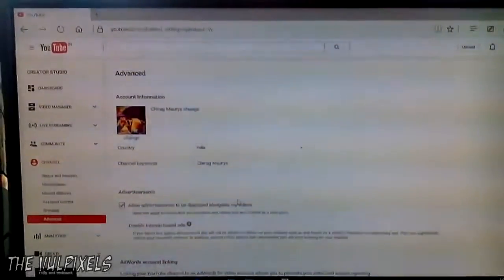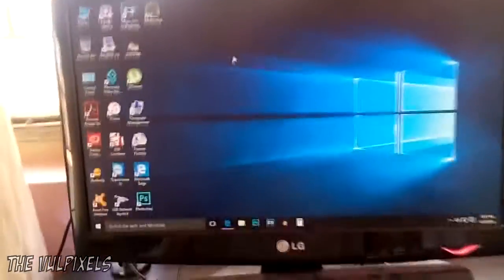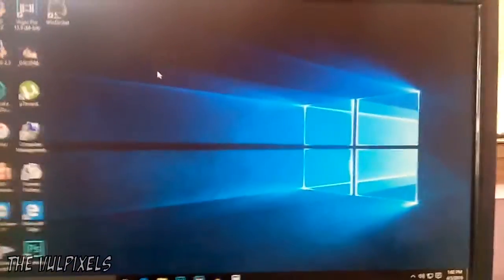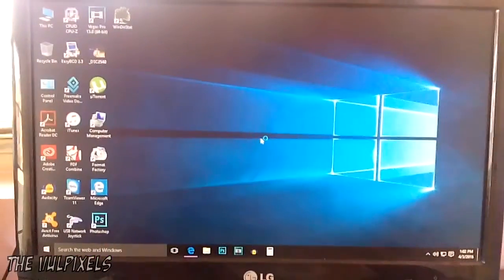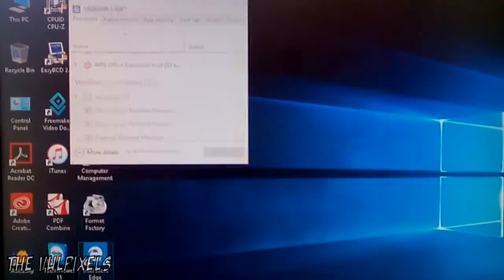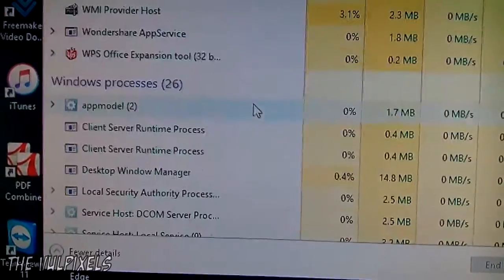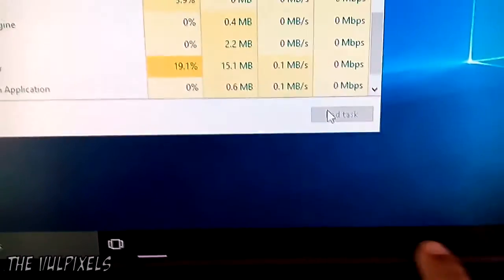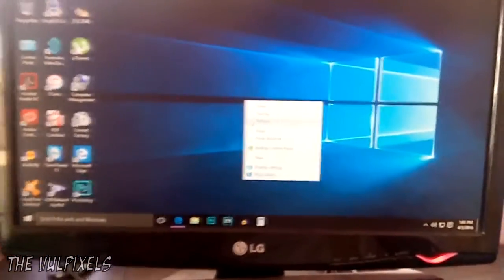FIX HANGS IN WINDOWS 10!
In this video I'll be showing you guys a trick that would solve hangs in Windows 10.